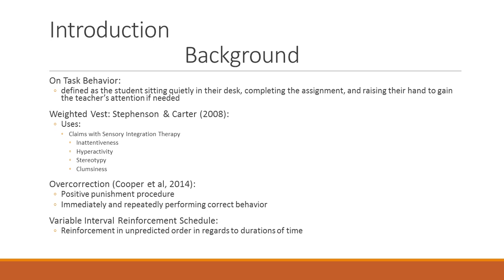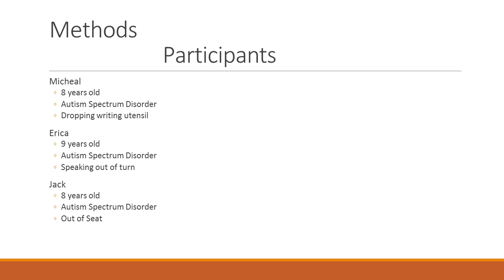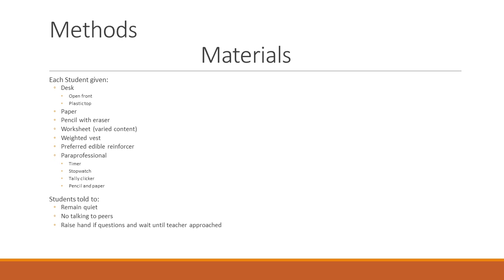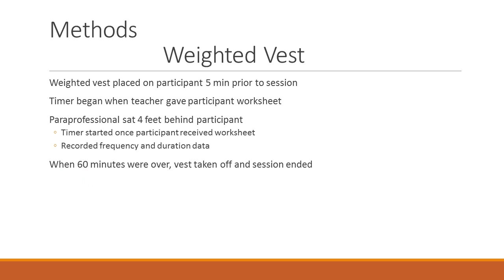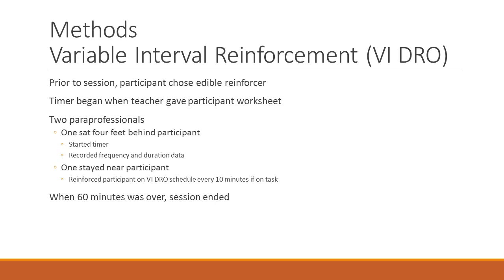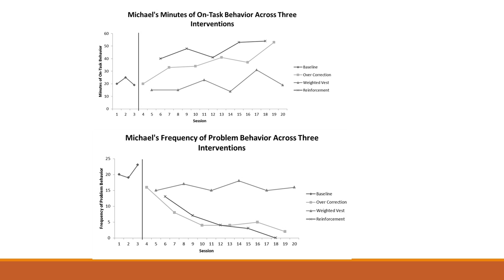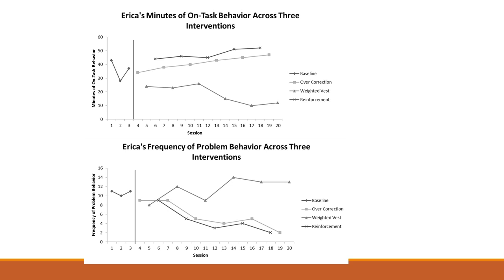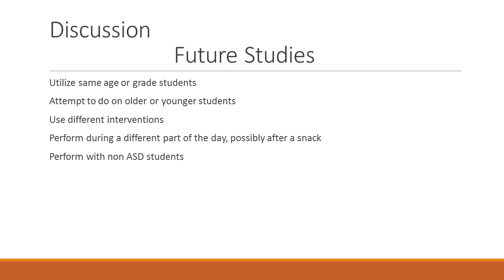Group Project 2